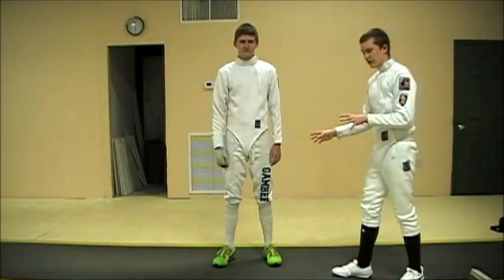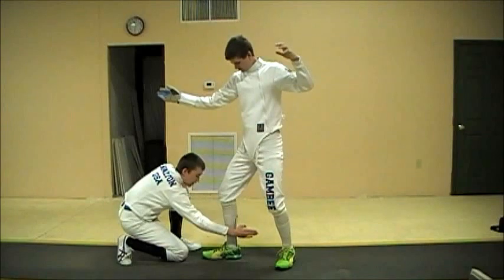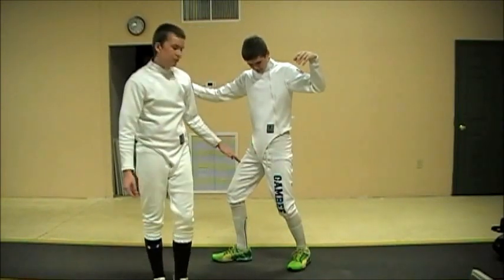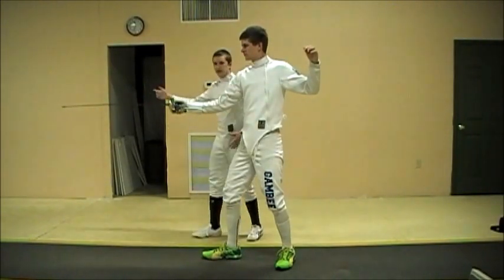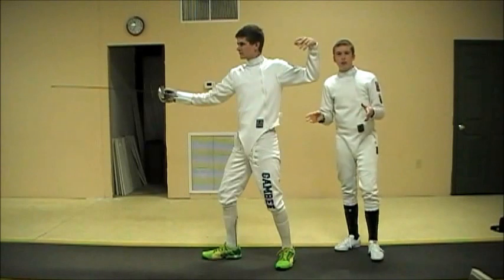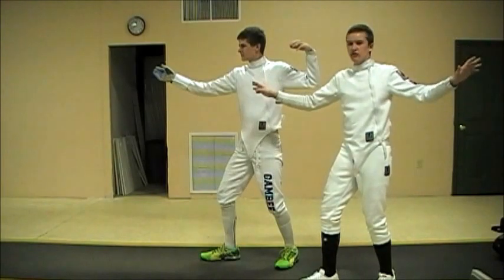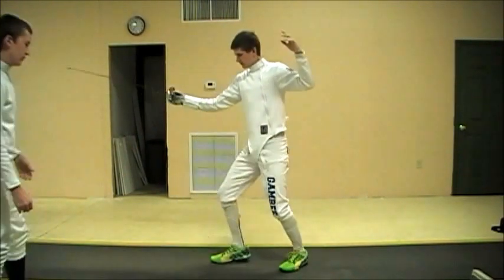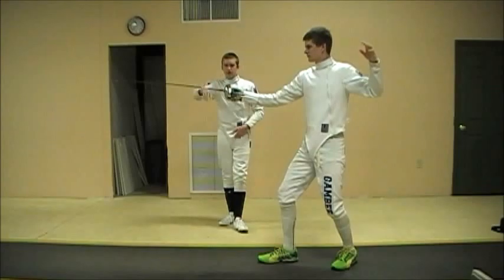Fencing 101 [Episode 2 - Engarde & Basic Footwork]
Fencing 101 is a basic introduction to the world of fencing.

There is so much more to fencing than just what is included in these videos. For this reason, I encourage you to check out any fencing salles/clubs that are in your area if you are interested.

(This is the link to my home Salle. If you happen to live in the area (i.e. school friends watching this), You should click on this link.)

(This is a link to probably the best place to get fencing equipment)

(Here you can browse upcoming and results for fencing tournaments)

Sources: 1) Coach Bosco, who I've been training under for over a year now.